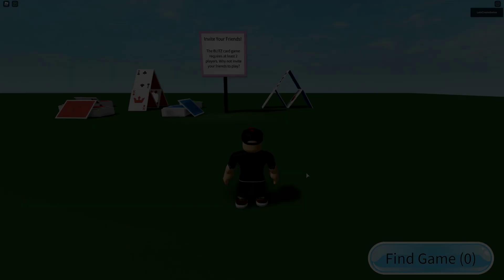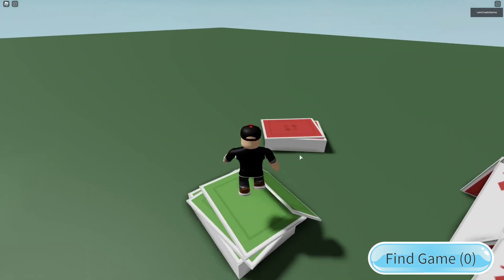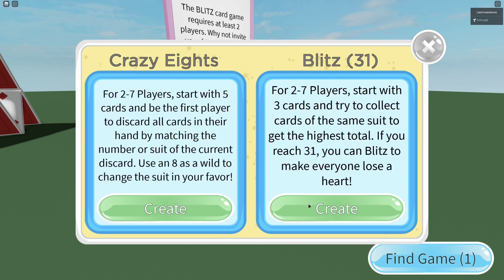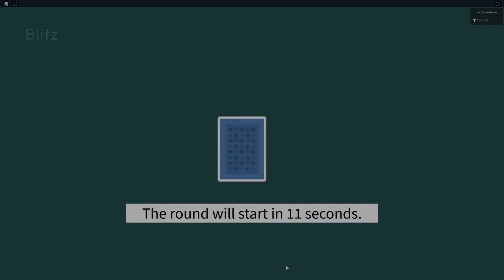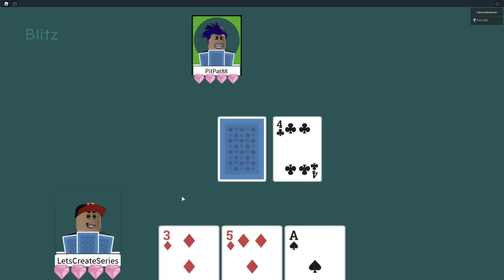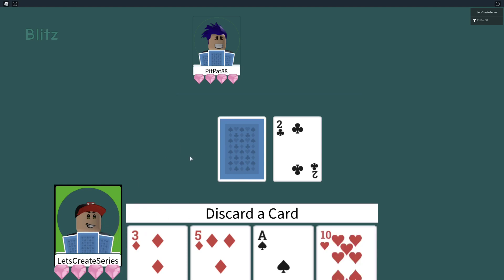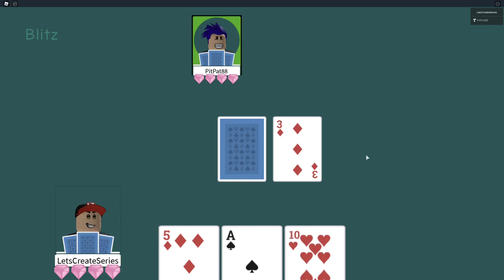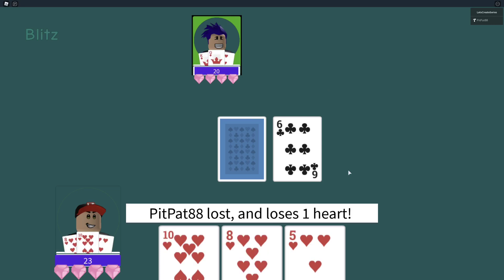Roblox #0: Series Introduction - How to Make a Card Game in Roblox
Hello Creators!! I am very excited to announce a new series that I'm starting! We'll be going over a lot of the basics of creating Roblox games. In this video, I'll show you the game we're making. I'll also post a link to the game